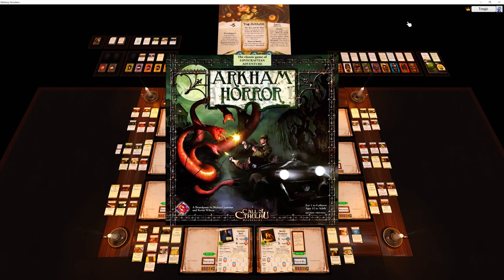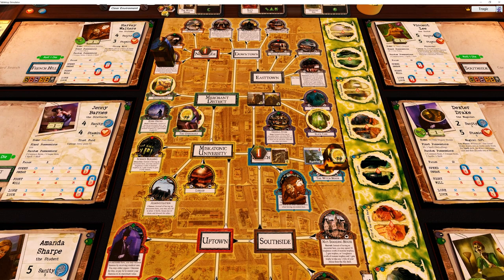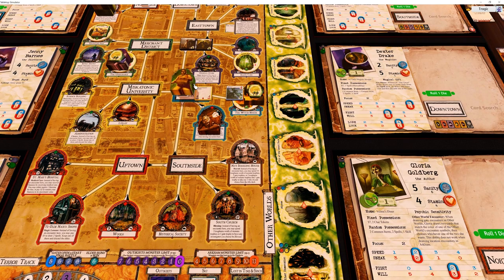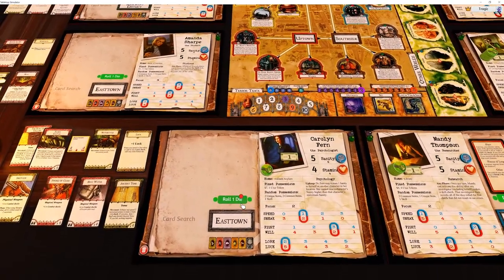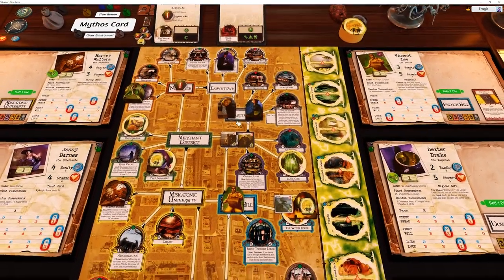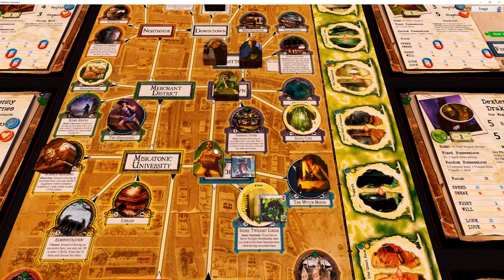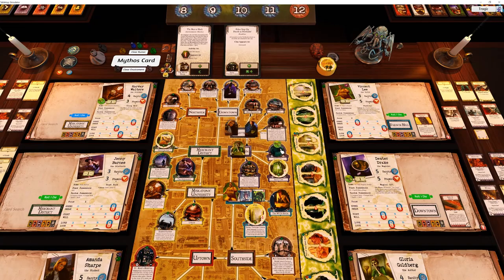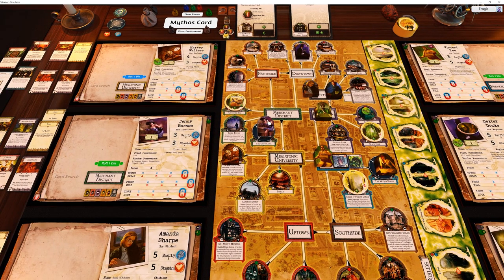04 - Arkham Horror - 8 handed Solo (Second Edition)